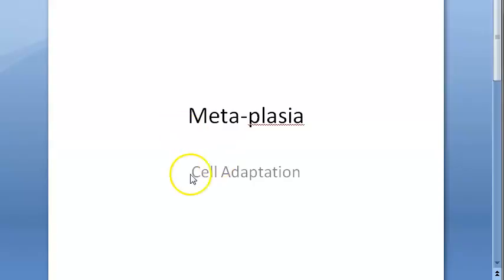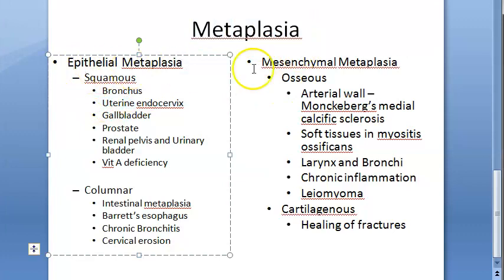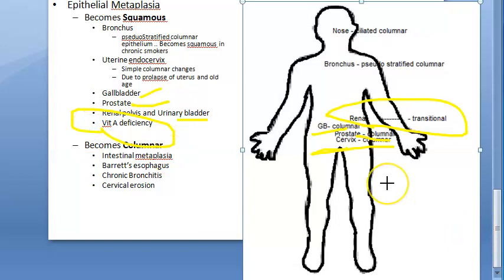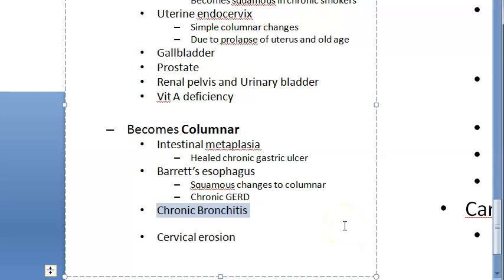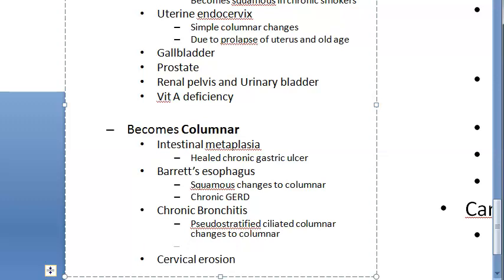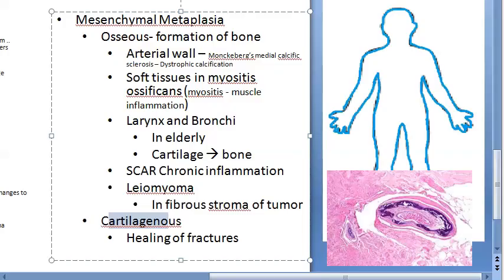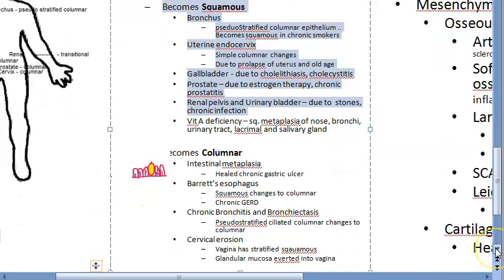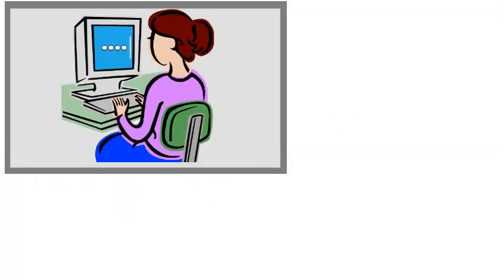Pathology 038 a Metaplasia types Cell adaptation atrophy hypertrophy hyperplasia squamous columnar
MetaPlasia types cell adaptation epithelial mesenchymal squamous columnar dysplasia

Bronchus
pseduoStratified ciliated columnar epithelium .. Becomes squamous in chronic smokers